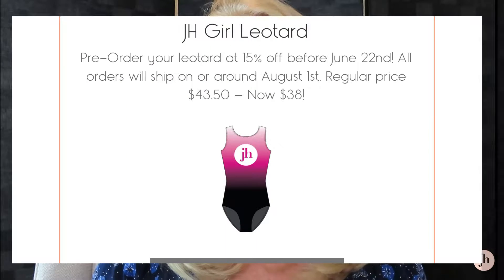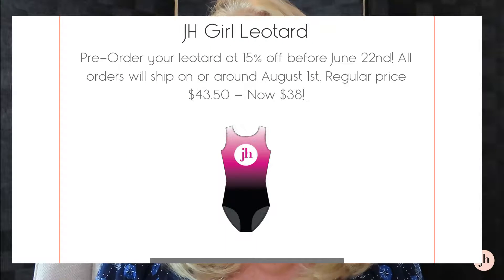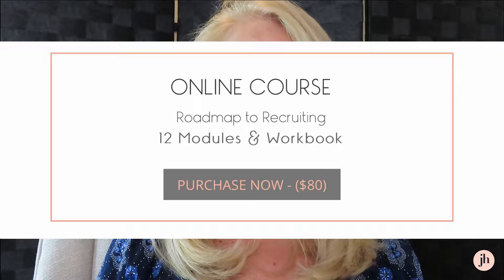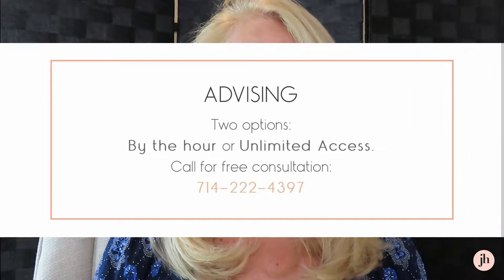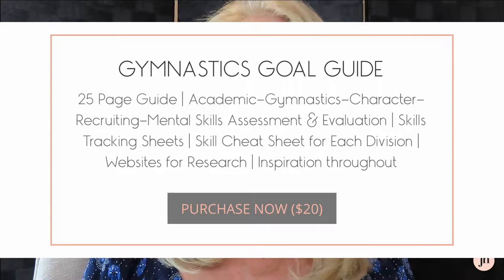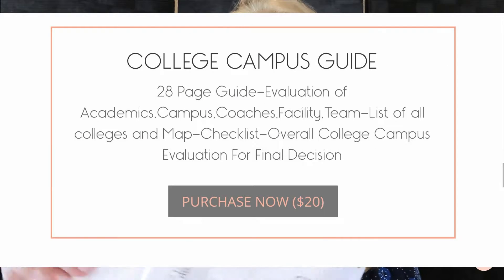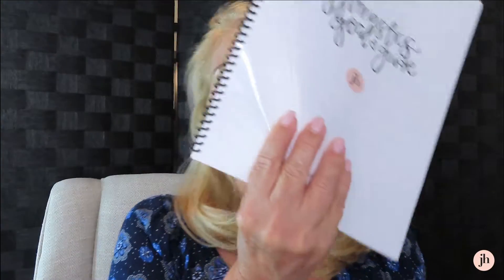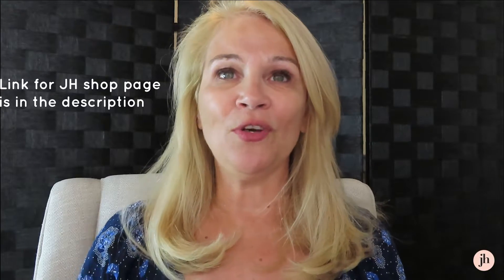JHC SHOP Page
I recommend you start the college search by Level 9 or 9th grade. For more information about our services go to: JHICKSCONSULTING.COM -click on Get Started and fill out the FORMS page and we will give you a call. We look forward to advising both the parent and gymnast to navigate the college gymnastics recruiting process.

You can purchase GUIDE books and see all that we offer for help and advice in the college gymnastics recruiting process.  We also have a JH Girl leotard you can purchase.  We count it an honor to serve you and work with your daughters.  Jill